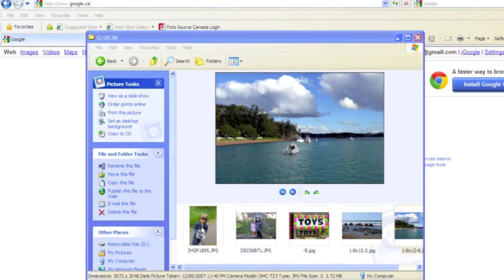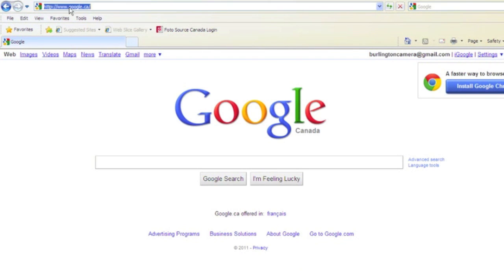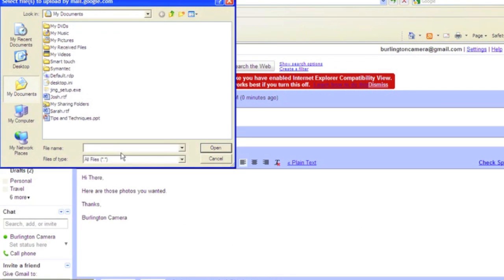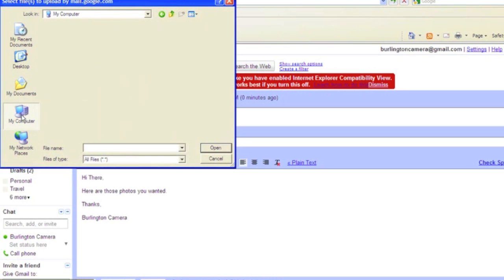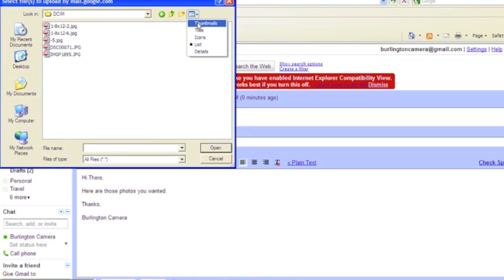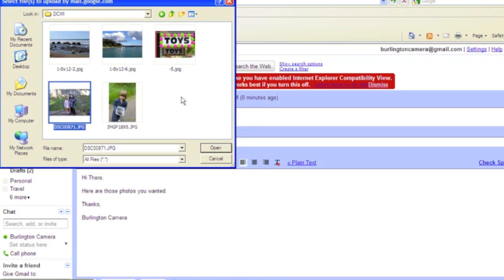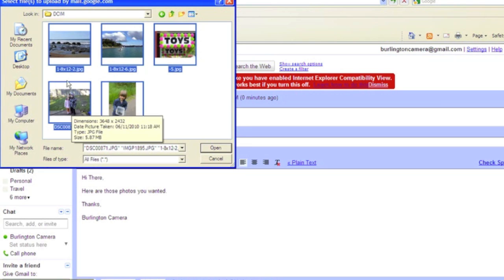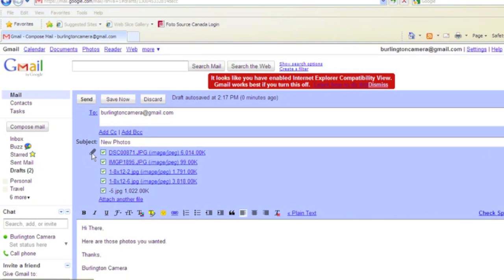BCI Tutorials: Emailing Photos from a Memory Card (PC)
In this tutorial, learn how to e-mail your photos to anyone, right from your cameras memory card!